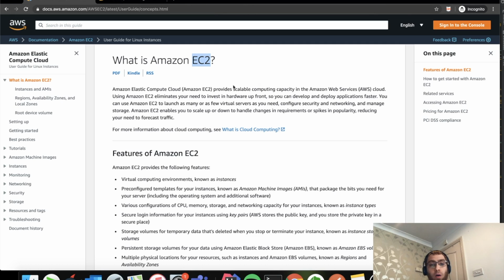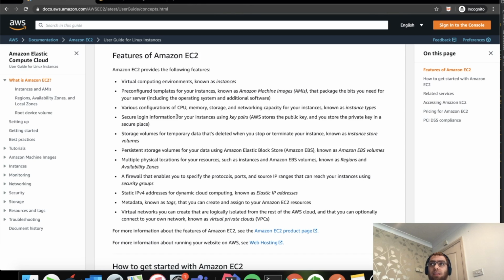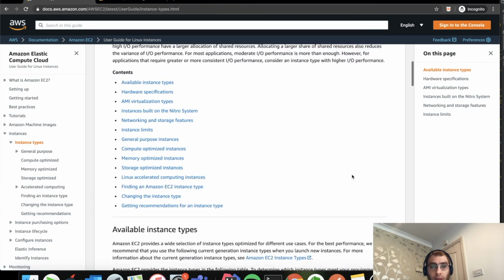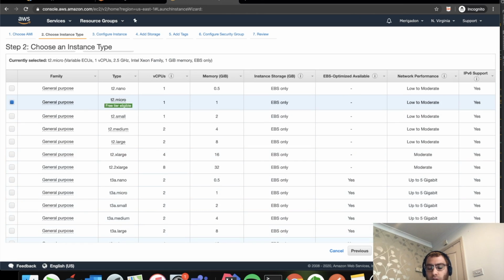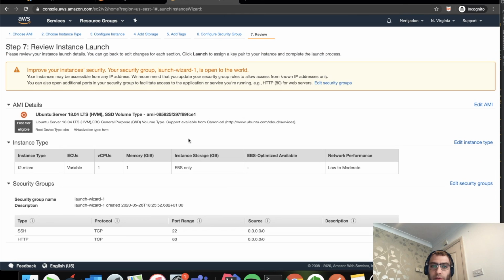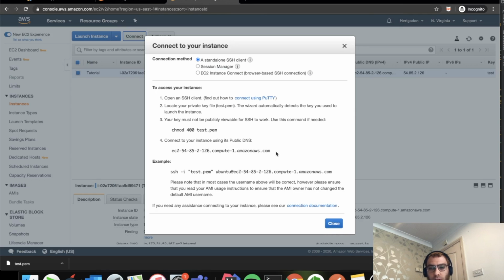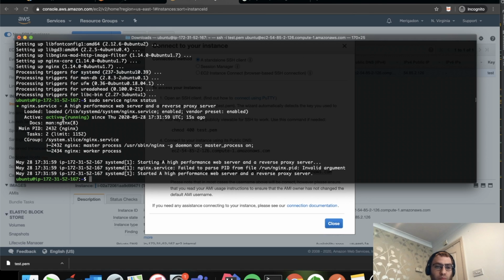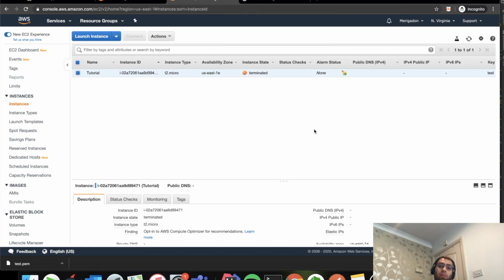How to create servers in the Cloud! With AWS EC2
Hello everyone! I'm Felipe Ramos da Silva, and I'm a DevOps Engineer,
today I come with a very requested video, because many people want to learn how to create servers in the cloud, and many of them are afraid that this is a difficult task. Thus, I'm here today to show you that create a server in Amazon can be easy as doing several clicks.

The purpose of this video is to present the service, and show how can you generate the instances, the best practices and how can you connect to the created instances.

This is just a sample, of many videos that I'm going to launch about AWS tutorials, each video I will talk and create a tutorial of each of the different services, present in AWS.